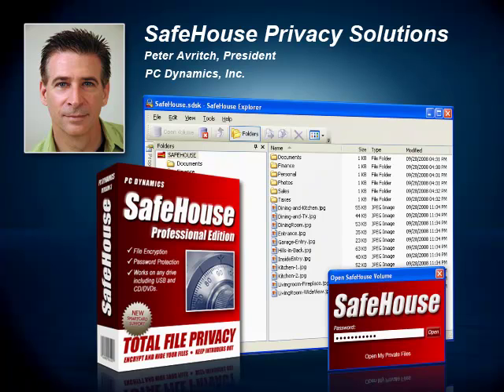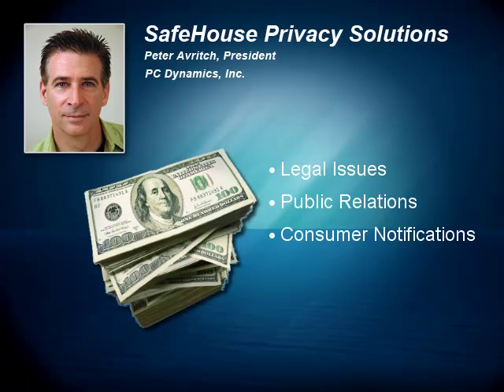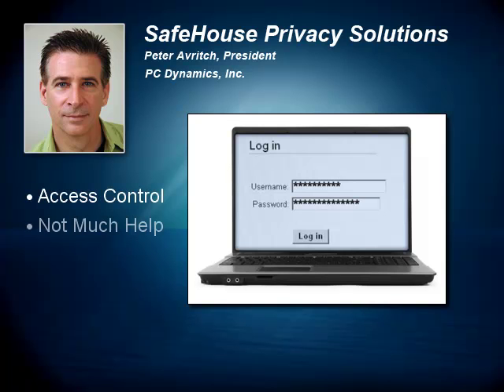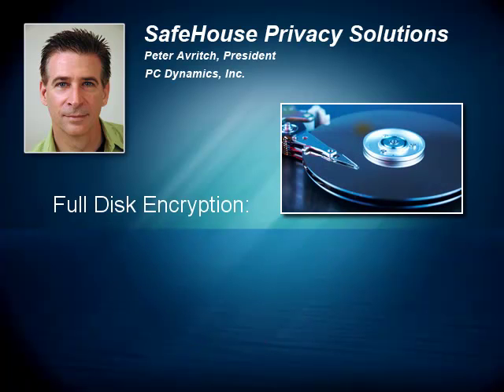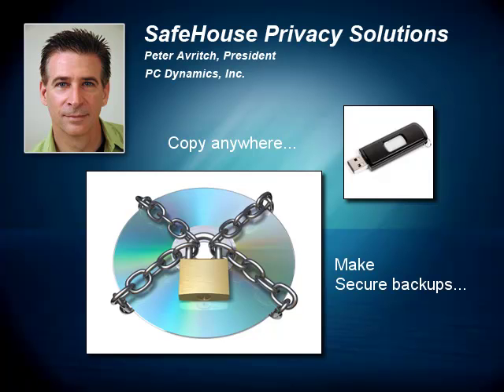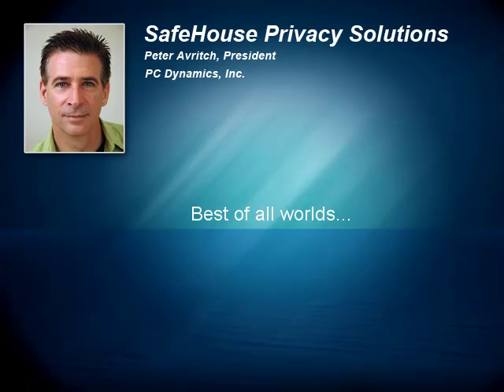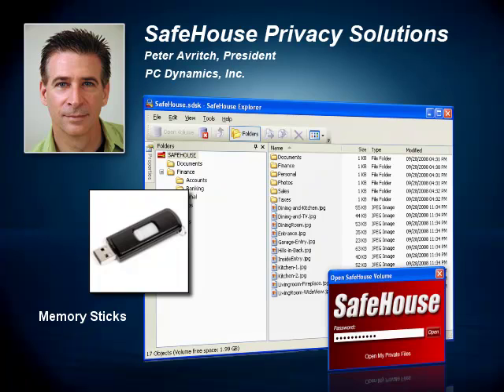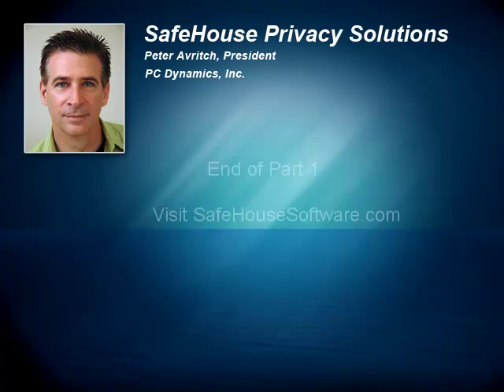How to Choose the Right PC File Encryption Software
Learn about different PC file encryption methods and how to choose the right product for you. Focus on SafeHouse data security proudcts.